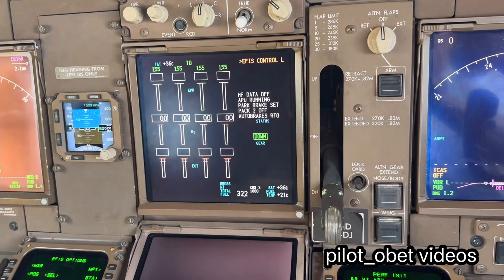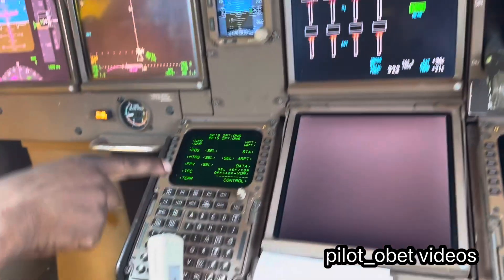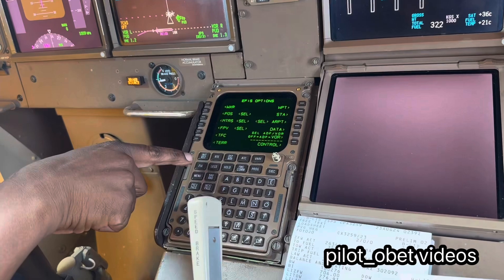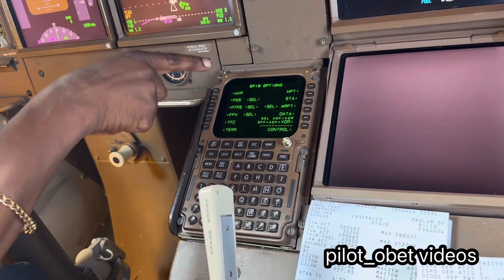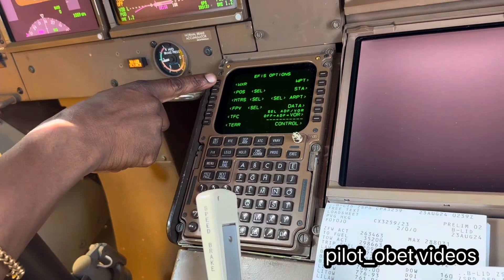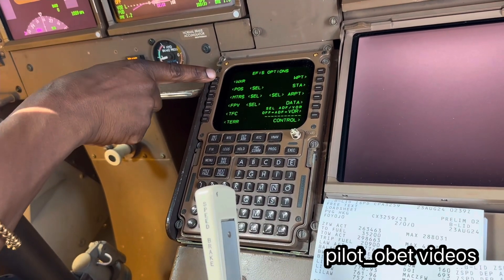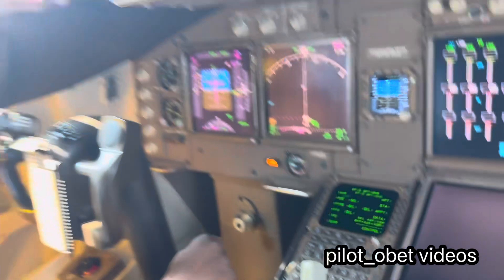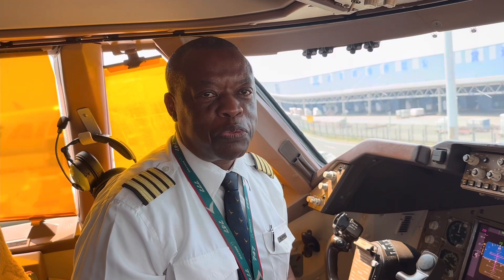Boeing 747-400ERF systems. EFIS control failure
On a recent flight last week, we had a malfunction of the EFIS control panel. EFIS is short for Electronic Flight Instrument System. The system generates the information needed on the Navigation display and Primary Flight Display during flight. On this occasion, the Captain had difficulty selecting weather information on to his ND. When this happens, the FMS CDU can be used to make the required selection so the flight can continue unhindered. I show you here, the process. Take a watch and I hope it makes sense- enjoy!